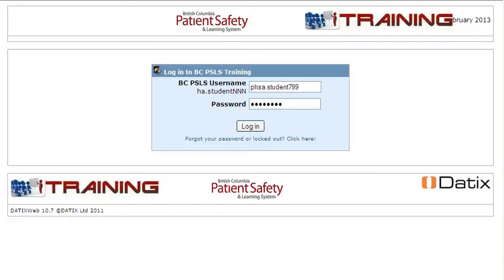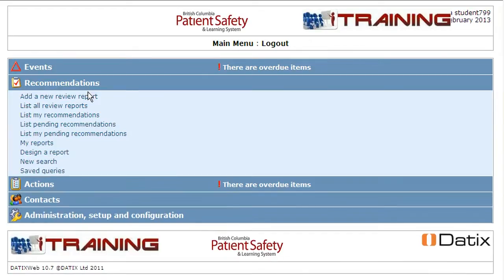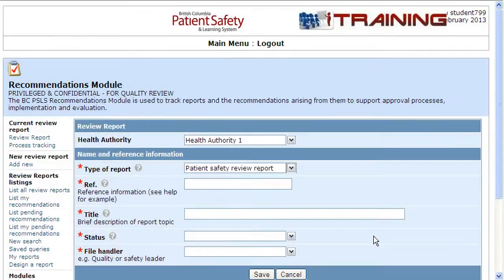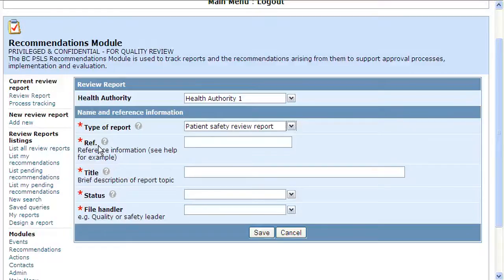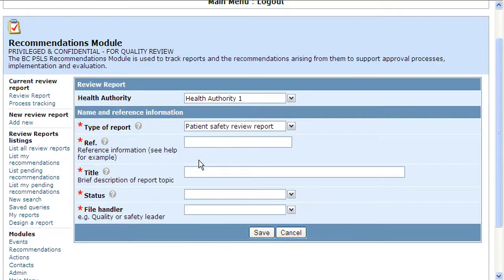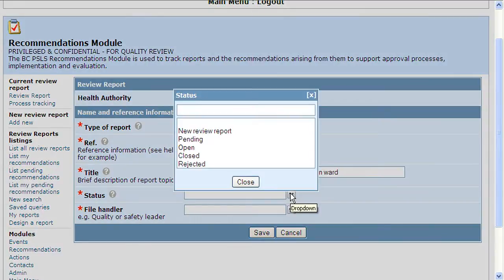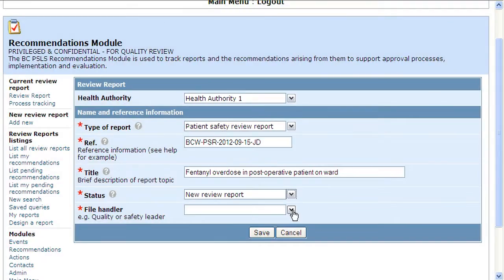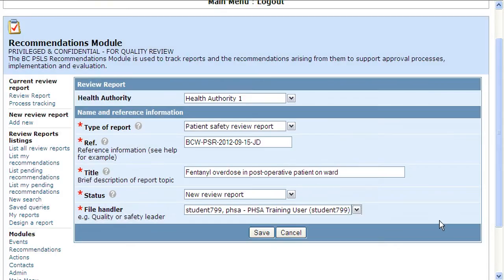Creating a record for a Patient Safety Review Report